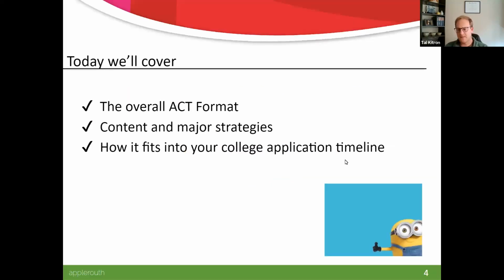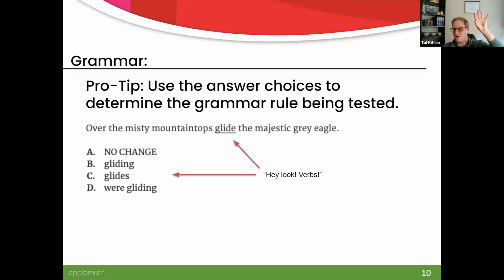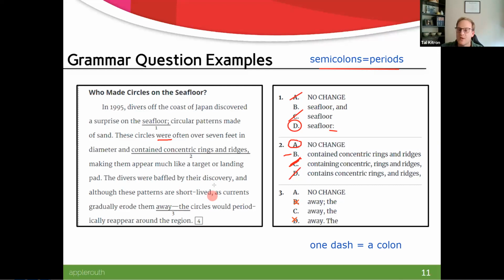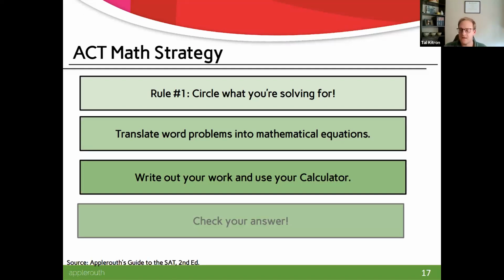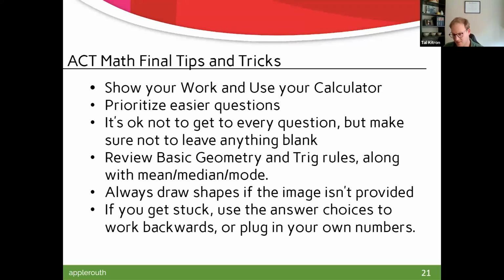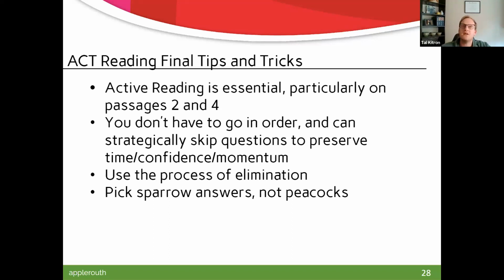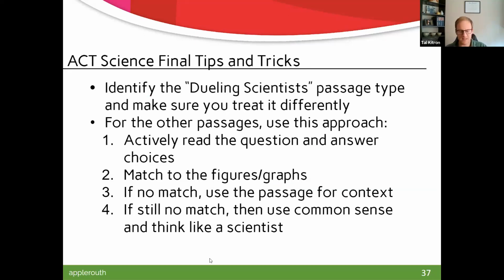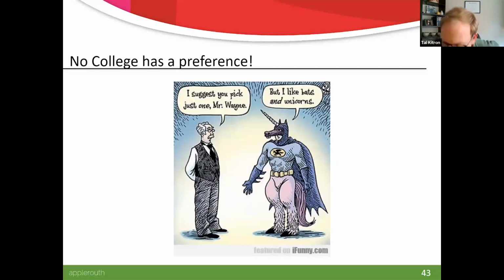ACT Strategy Session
Applerouth Tutoring is hosting this free ACT strategy session to help students prepare for summer testing. During this group session, a top tutor will review the structure of the ACT and demo proven test-taking strategies.